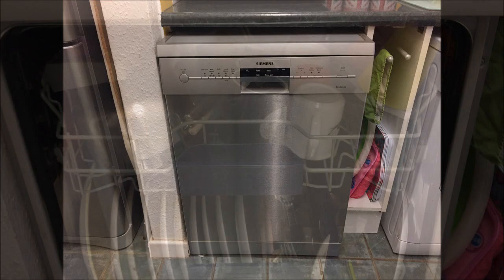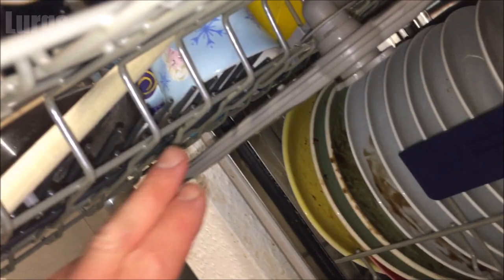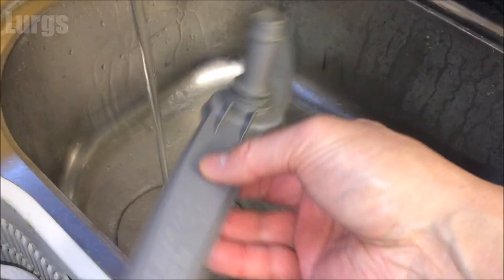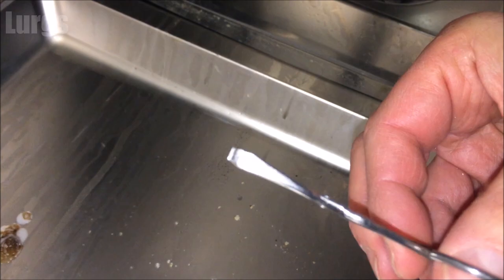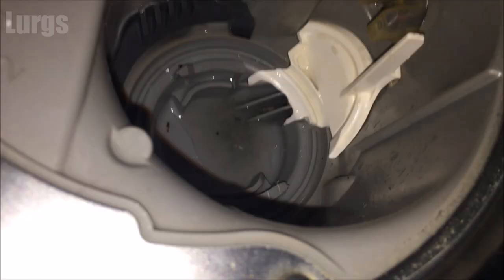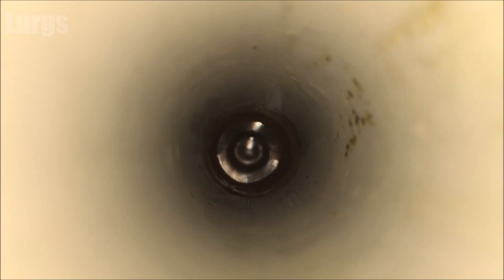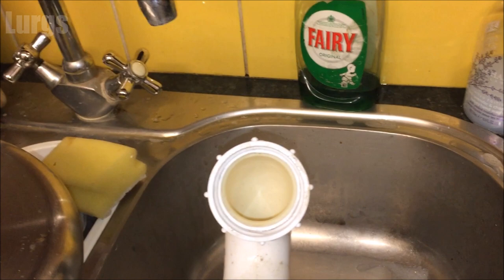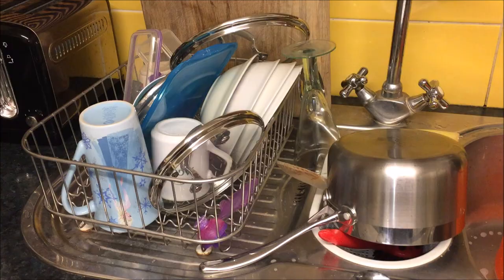Siemens Dishwasher E23 Error Code and How to Clean Filter for Maximum Efficiency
If your Siemens Dishwasher is not draining water properly and the dishes are coming out dirty it could be that your filter is blocked. In this video I will show you how to remove the pump filter and also check the Siemens Dishwasher Pump propeller (Siemens Dishwasher impeller) to make sure this spins freely and hasn't got any debris in it.
This should be the same for a Bosch Dishwasher E23 Error Code as it is the same manufacturer.

We are very careful with not loading in dishes with too much dirt and food on them but even then the filter will get filthy.
What you will need for this job is your Partners Toothbrush, a sponge & a metal spoon.

If after performing all these steps your dishwasher is still not draining then you will need to check the drainage hoses and drainage U Bend at the back for blockages.

15/12/2017 Update : Turns out the Waste Water Pump Motor had got wet (and its got a circuit board on it) as the Rubber Seal on it had corroded. Engineer has ordered a new Electric Motor (£35) to be fitted next week.

Got this error code on our Dishwasher so I will take you through the steps I performed to try to fix it.
0:00 Introduction.
0:37 Unplug Dishwasher from the Mains Power.
0:46 Clean the Propellers.
1:47 Clean the Filter.
2:56 Check & clean Fan Impeller on the Waste Water Pump.
5:45 Check Drainage U Bend for blockage.